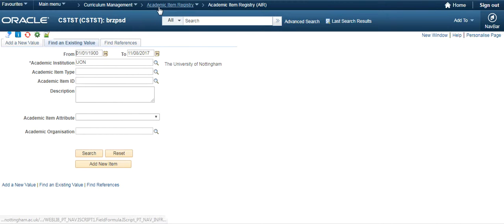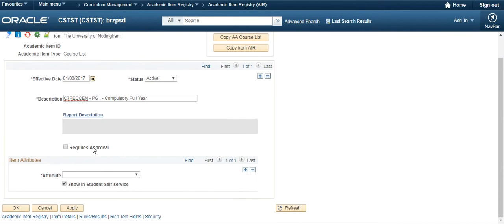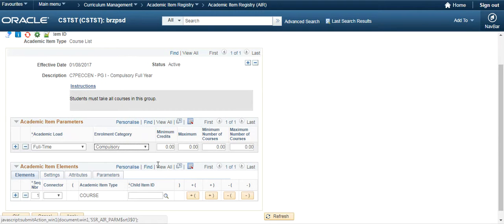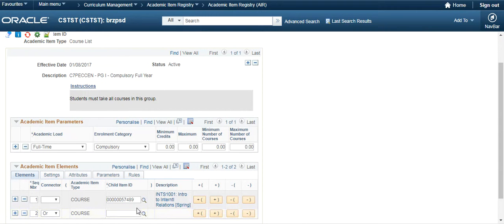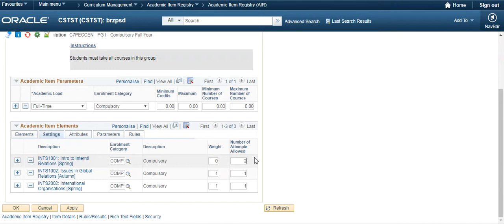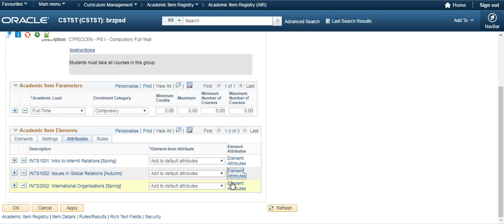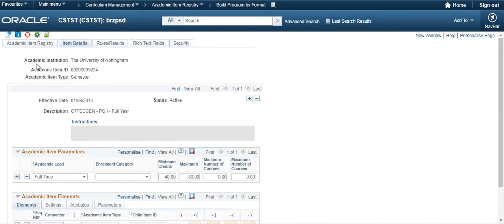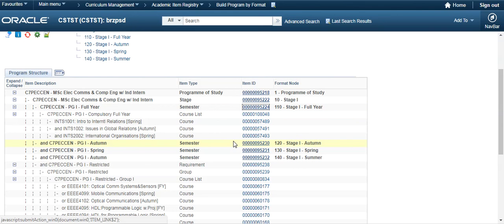PE: Creating a Compulsory Course List